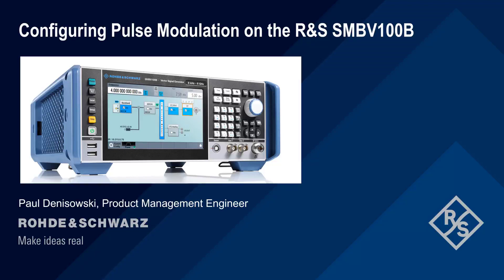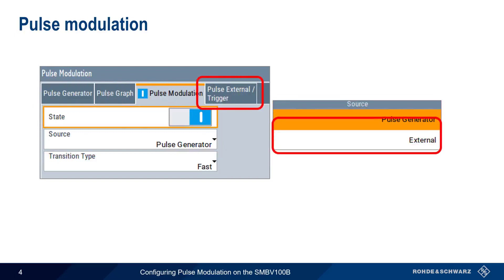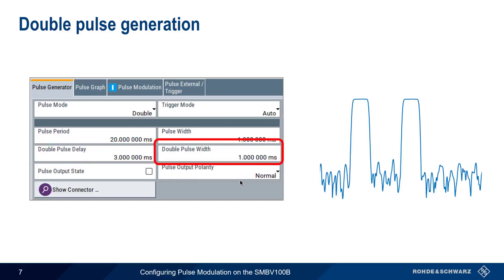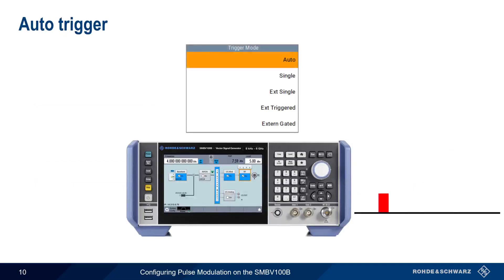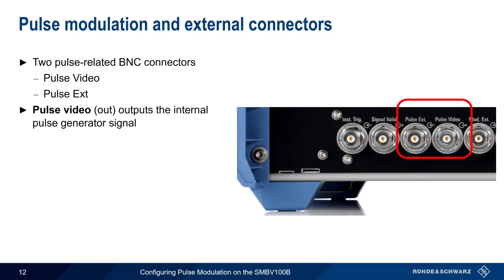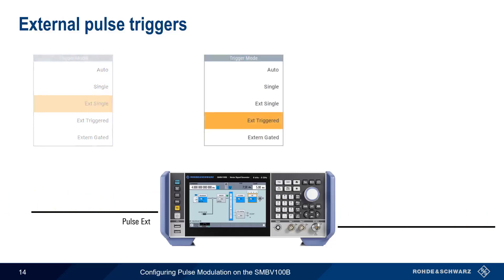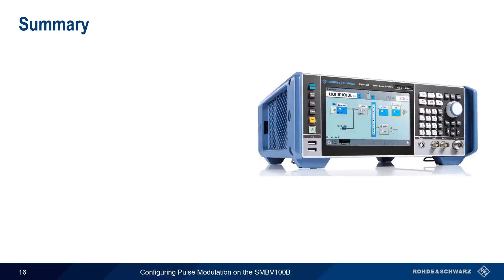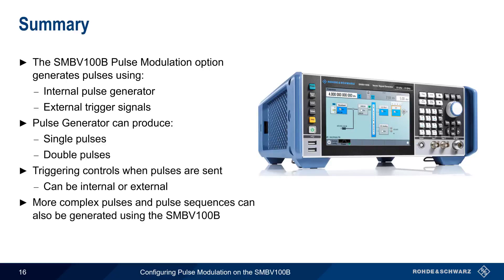Configuring Pulse Modulation on the SMBV100B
This video shows how to configure pulse modulation on a Rohde and Schwarz SMBV00B vector signal generator.

Timeline:
00:00 Introduction
00:14 Suggested viewing
00:28 Selecting pulse modulation
00:37 Pulse modulation
00:52 Pulse generator modes
01:00 Single pulse generation
01:14 Double pulse generation
01:35 Pulse graph
01:48 Trigger mode
02:13 Auto Trigger
02:22 Single trigger
02:45 Pulse modulation and external connectors
03:05 Pulse external
03:31 External pulse triggers
04:05 Pulse video
04:29 Summary